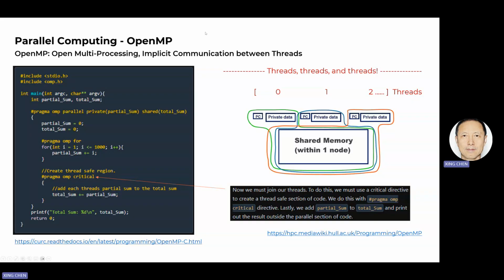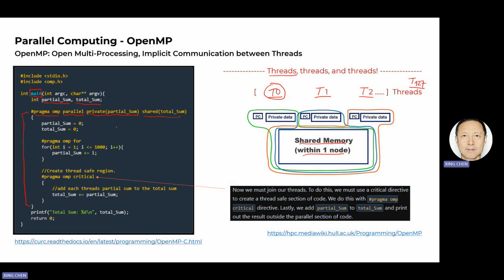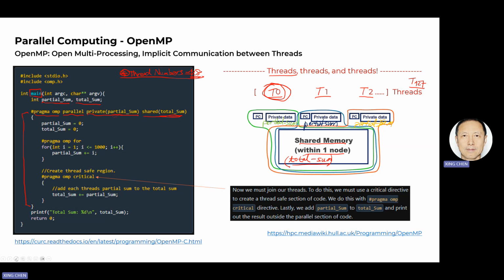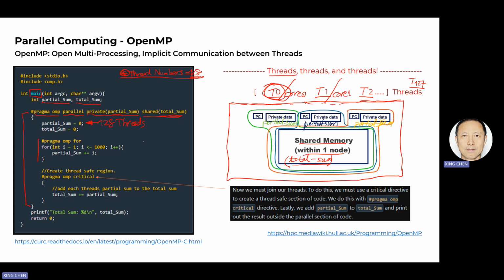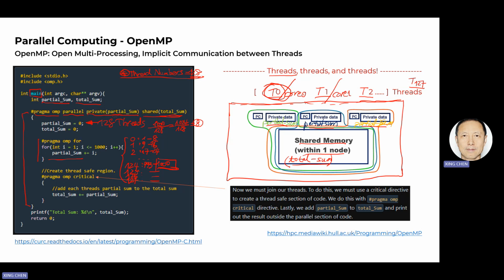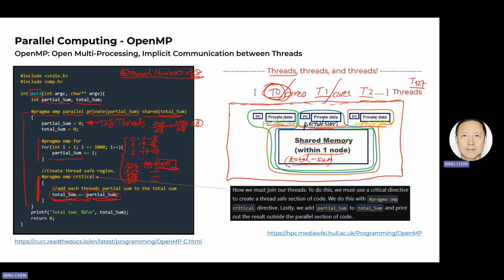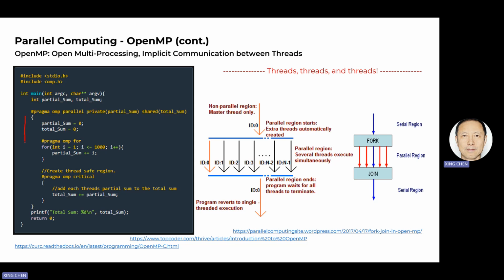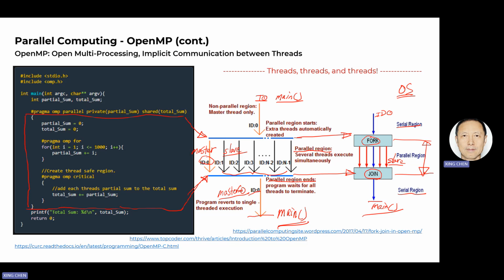(1-2) Programmers View of GPU Computing and Programming Model Section1 Part2 OpenMP CPU